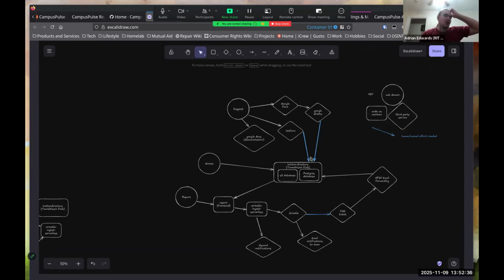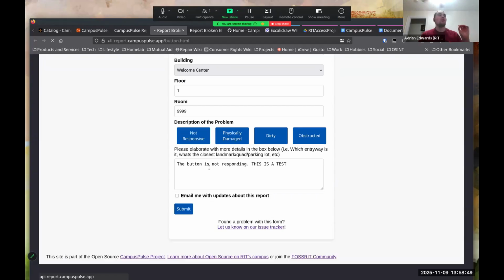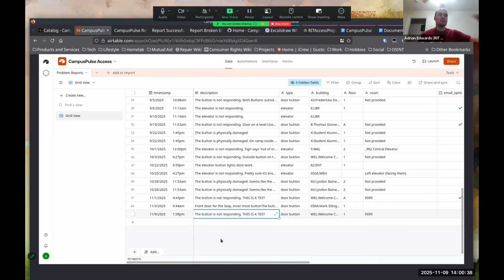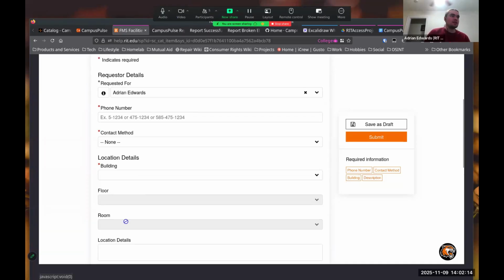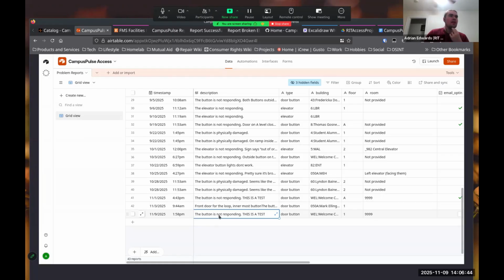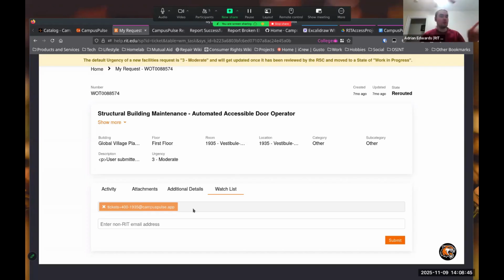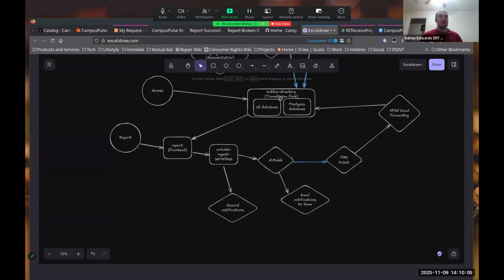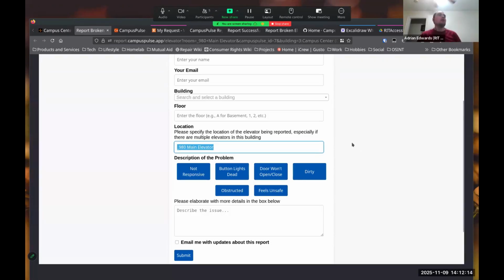CampusPulse Access Onboarding - Reporting Process Overview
This is a walkthrough of various aspects of the CampusPulse Access reporting process, showing the various forms and explaining how our process helps improve upon what currently exists.